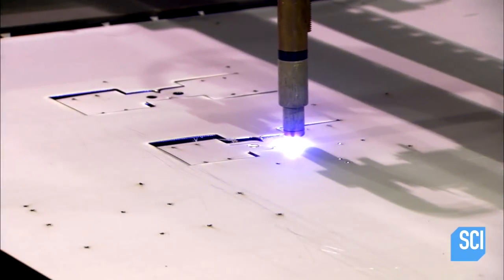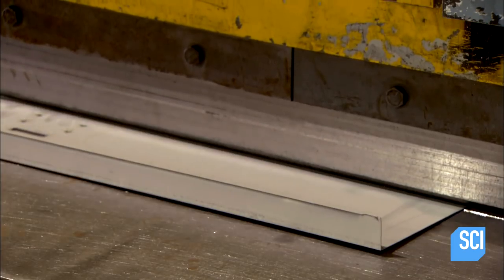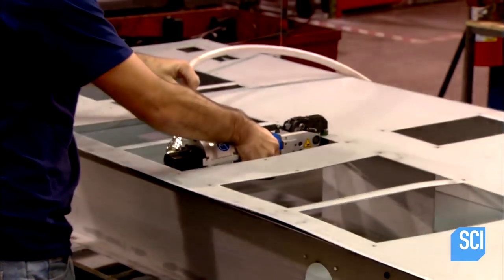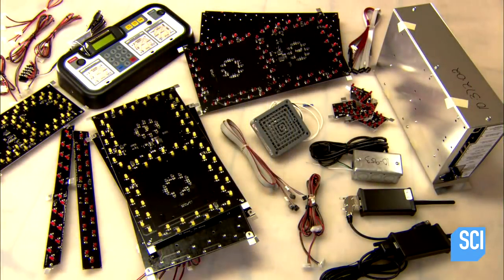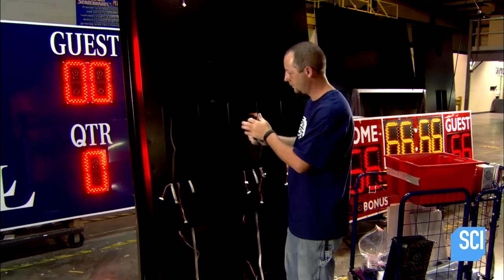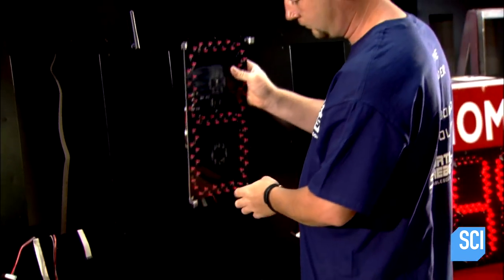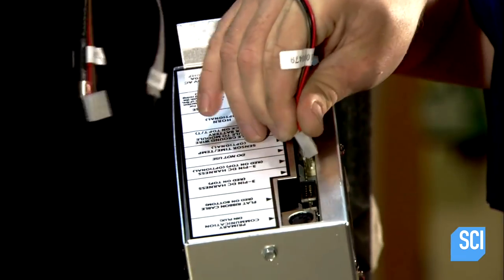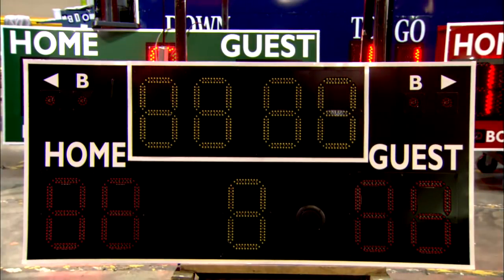Scoreboards | How It's Made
In every sport, fans need to know the score. In the early days, score keepers climbed ladders to scrawl numbers onto a chalkboard.